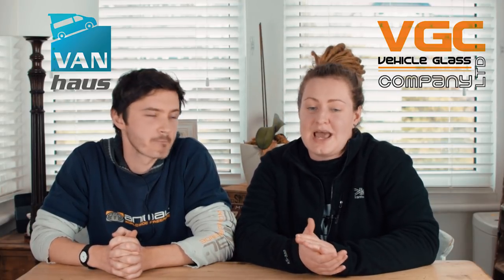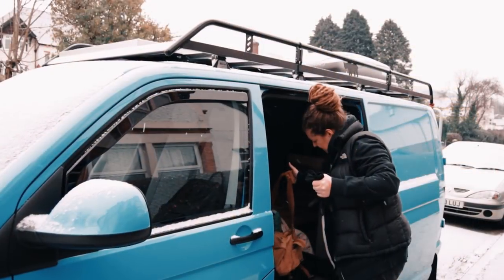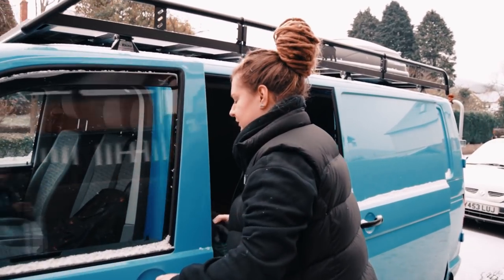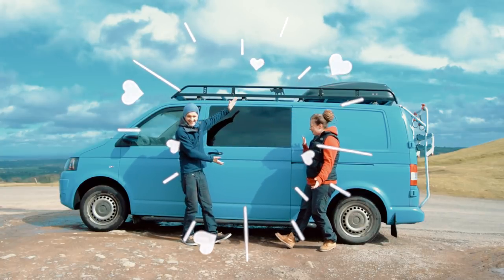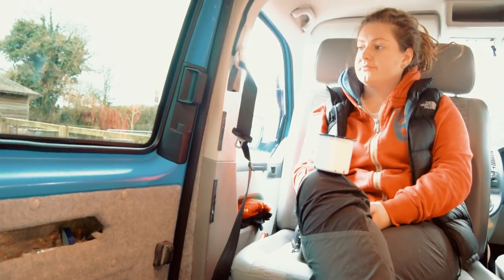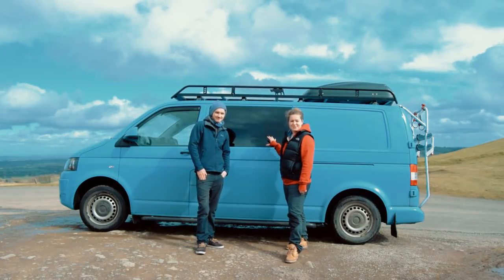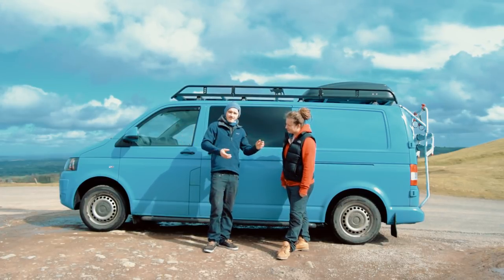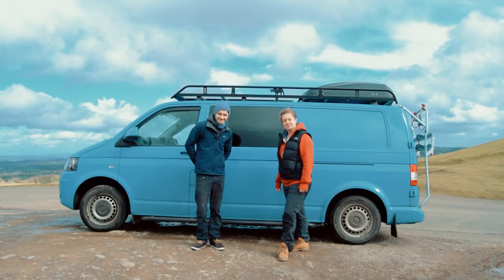Day 33 - Fitting a bonded window VanLife VW T5 Camper Conversion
So again, a massive thanks to the Vehicle Glass Company & Vanhaus for their generosity.

We are over the moon with the results, the van has been transformed! No excuse for those long lie-ins anymore!